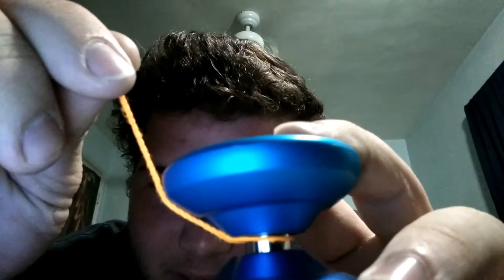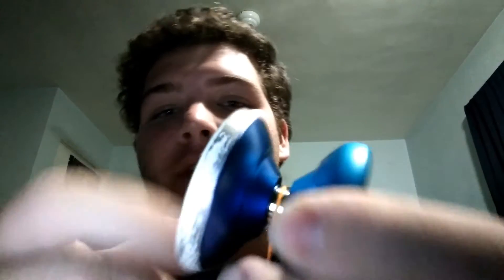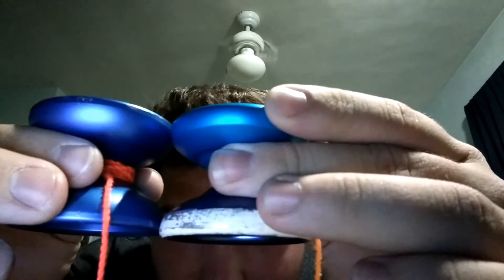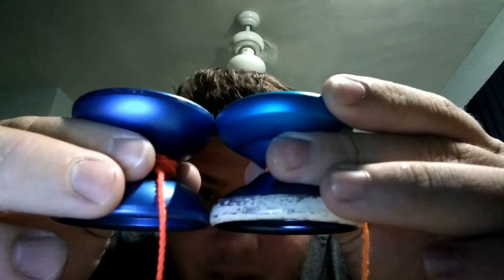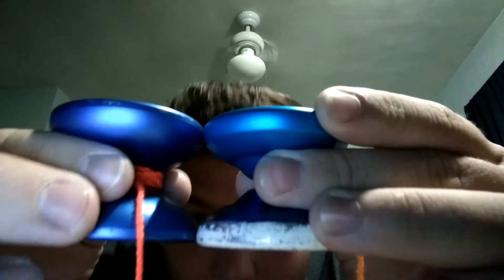YYF Shutter- The Jesse Proctor review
The YYF Shutter- a timeless classic of the yoyo world.
Specs are as follows:
Diameter: 56 mm / 2.20 inches
Width: 44.40 mm / 1.74 inches
Gap Width: 4.75 mm / .18 inches
Weight: 67.8 grams
Bearing Size: CBC Center Trac
Size C (.250 x .500 x .187)
Response: CBC Silicone Slim Pad (19mm)